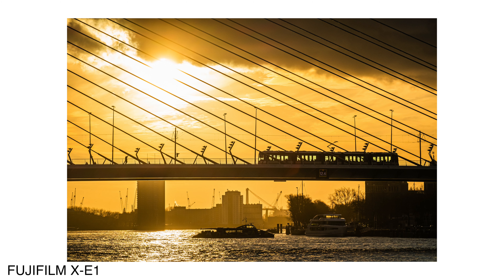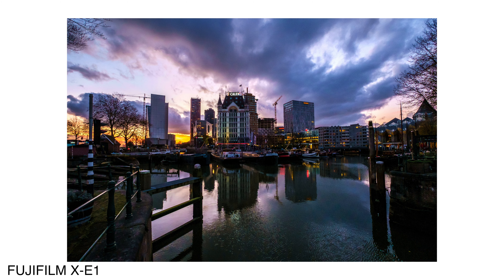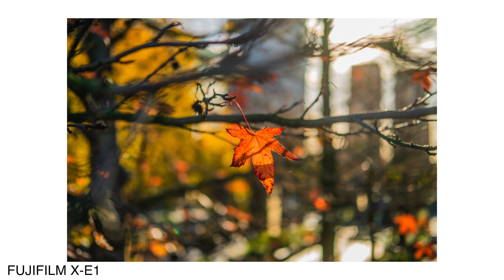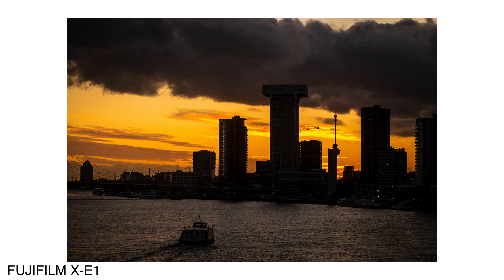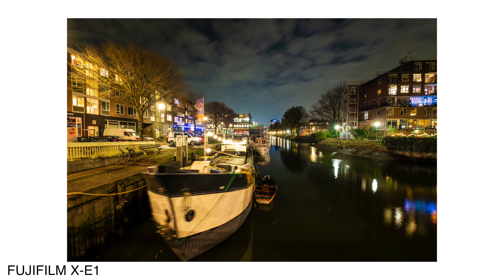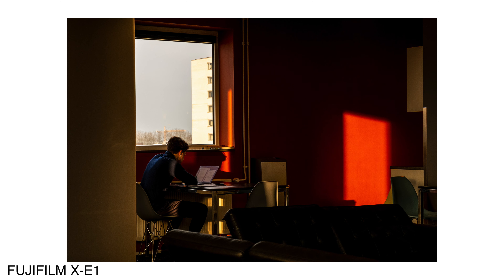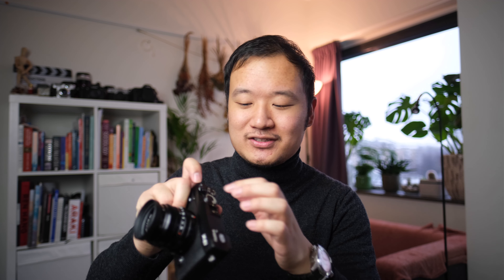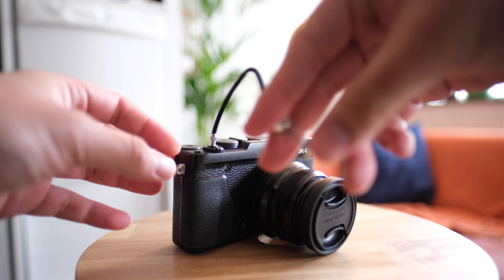Fujifilm X-E1 | A Great Little Camera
A great little budget camera into the Fuji line of cameras. Of course it is an old camera but if you only care about the image quality at the low price and you are looking at Fuji cameras for their design and look, then this camera is  a camera to consider as well. :-)